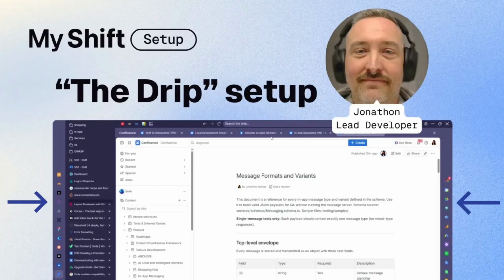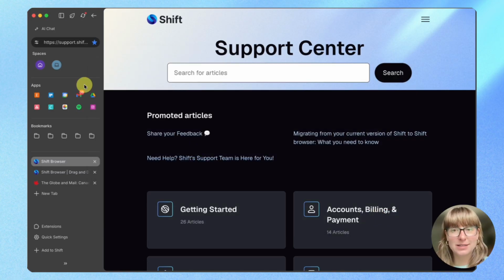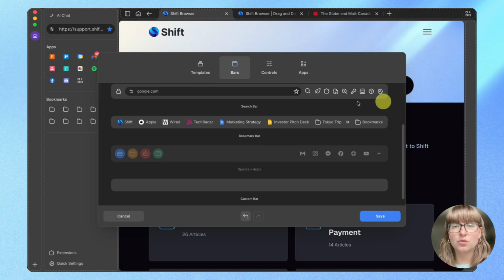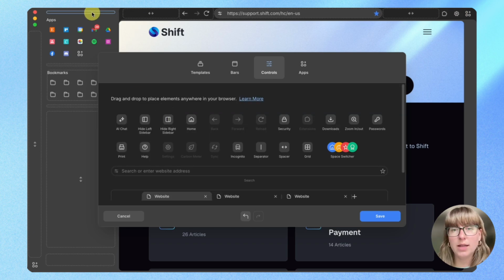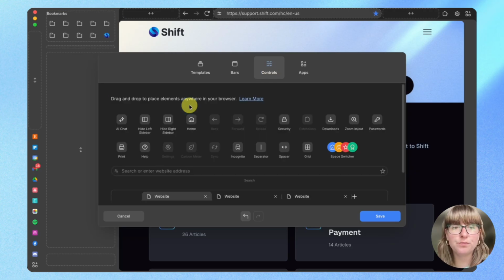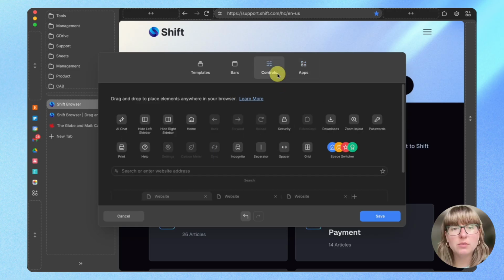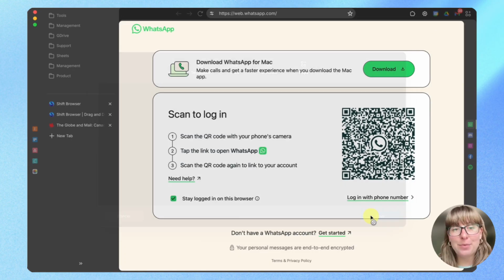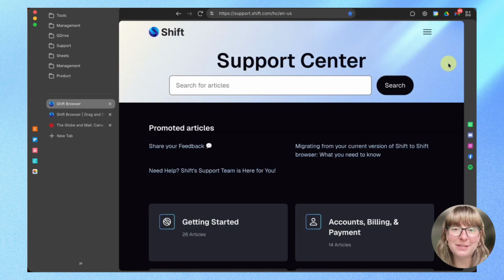Steal Jonathon's Shift setup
Looking for a well balanced, custom browser layout? In this video, we show you how to recreate a real workspace used by power user Jonathon, nicknamed "The Drip."

You'll learn how to customize The Creative template, build symmetrical left and right sidebars for your apps, setup vertical tabs and bookmarks,  and turn on Smart Links.

0:00 - Intro
0:04 - Introducing Jonathon's setup, "The Drip"
0:33 - Start with The Creative Template
0:47 - Eliminate all Spaces but one
1:13 - Adjusting bars
1:35 - Finetune controls
2:29 - Setting up apps on the left
2:57 - Adding vertical tabs & bookmarks
3:27 - Setting up apps on the right
3:58 - Setting up top bar apps
4:25 - How to add a new app
4:47 - Turning on Smart Links
5:24 - Final Interface Layout Review
5:40 - Outro